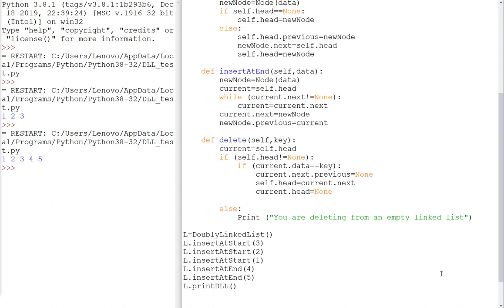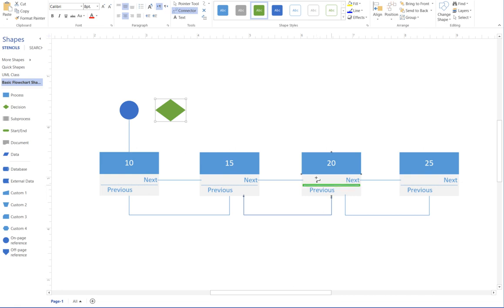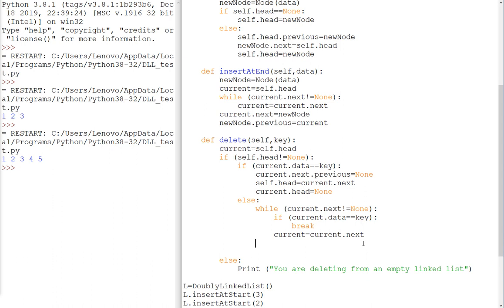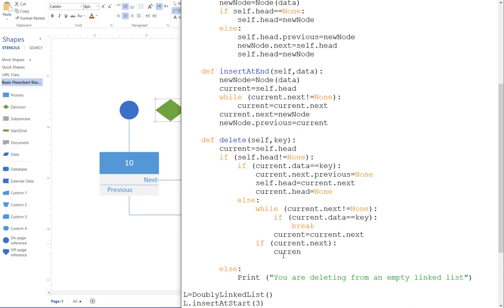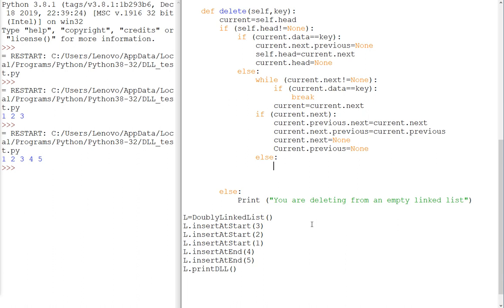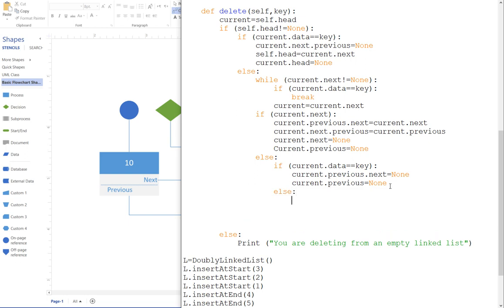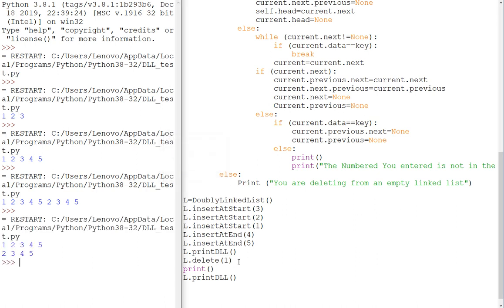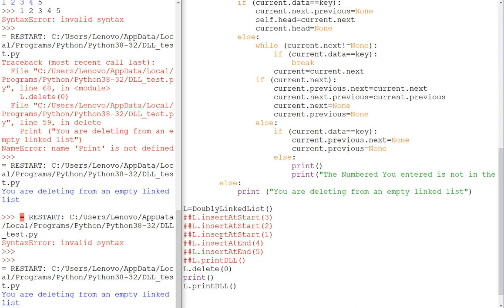20. Removing a Node from the Middle or End of a Doubly Linked List Using Python